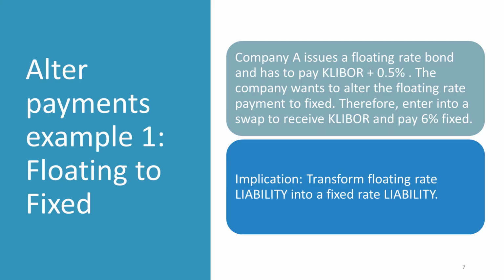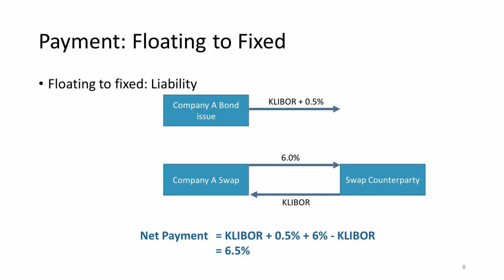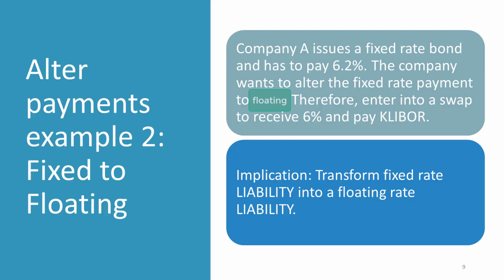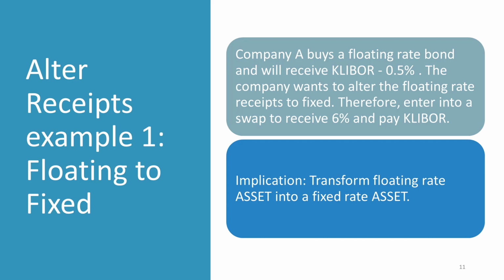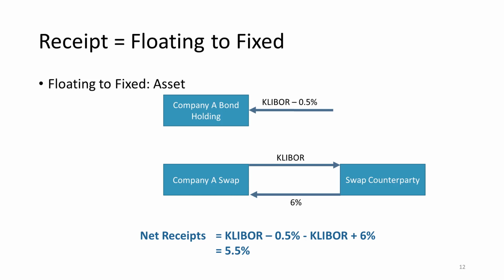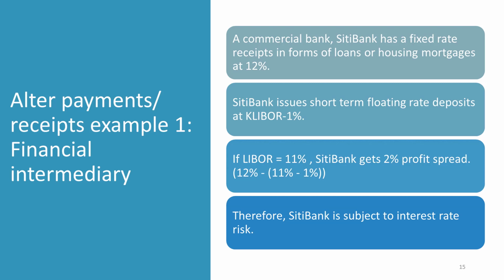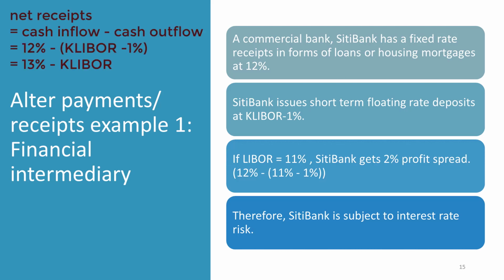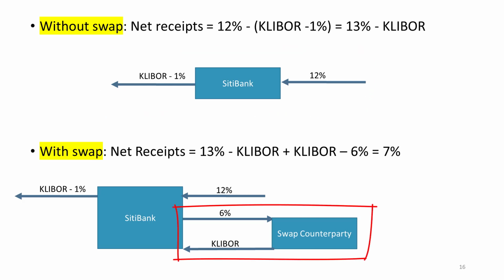Swap part 2 Altering Payments and Receipts